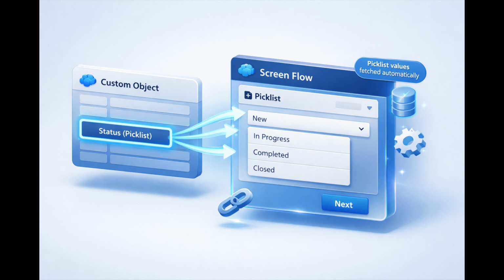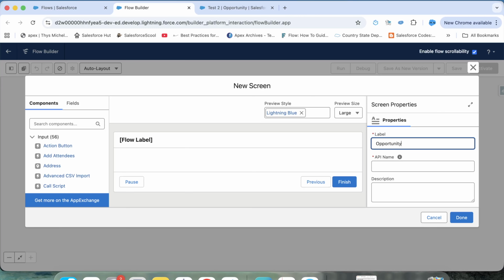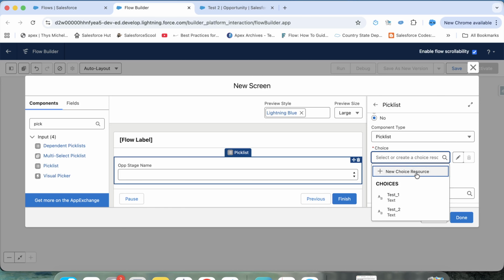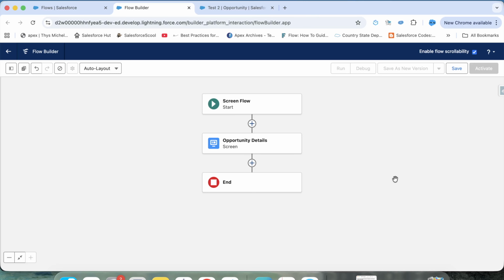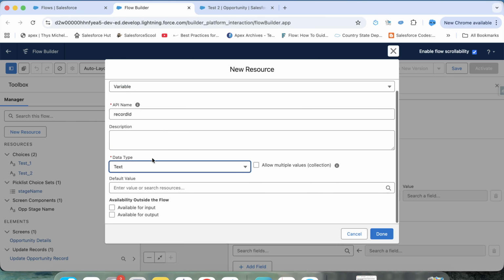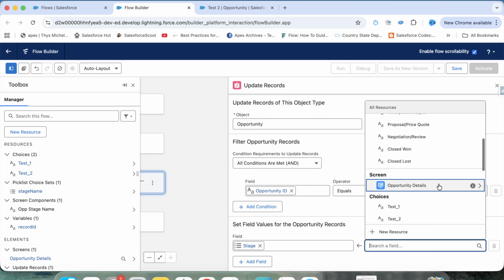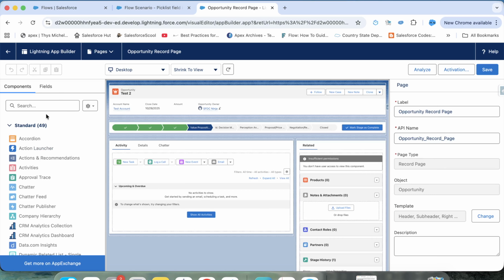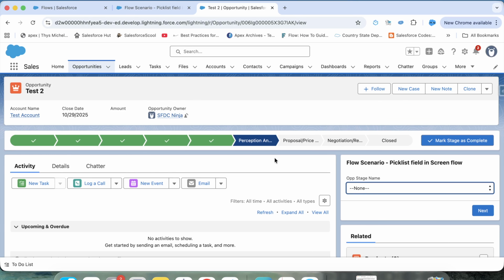Flow Scenarios - 5 (How to use Picklist in Screen Flow)